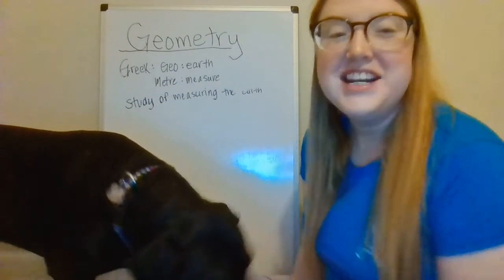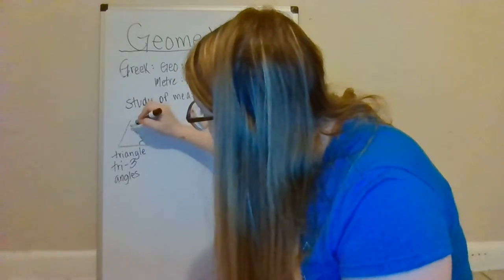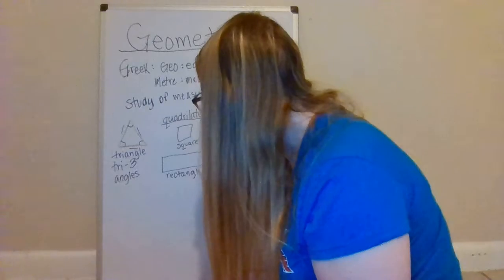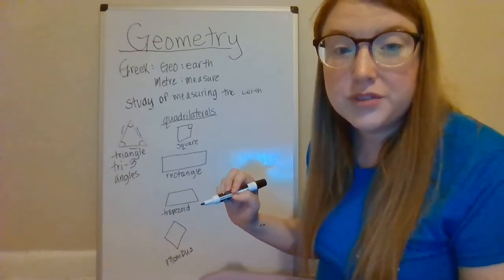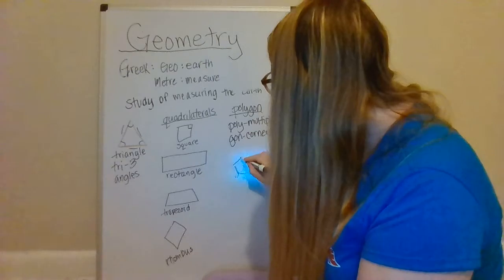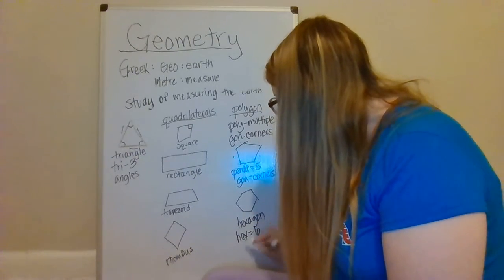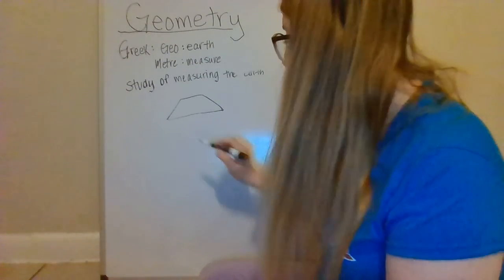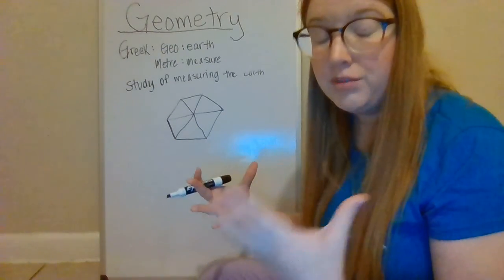Geometry Lesson 1: 2nd Grade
Bristol walked through this video but I thought you might like to see her :)